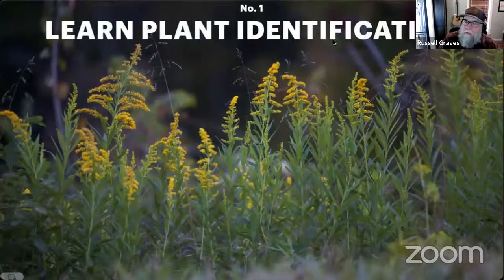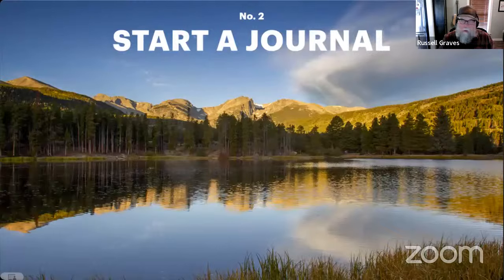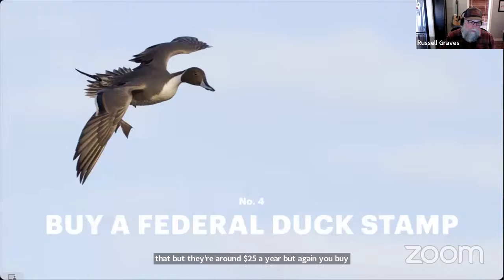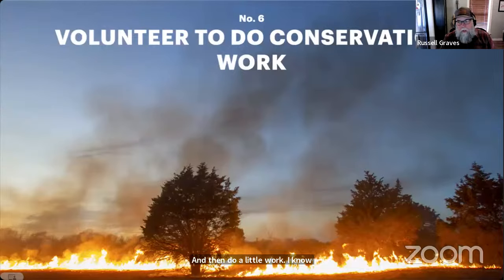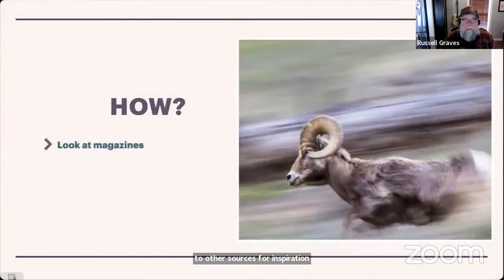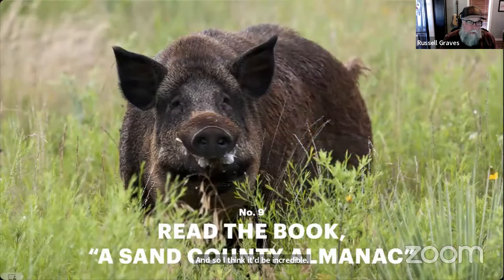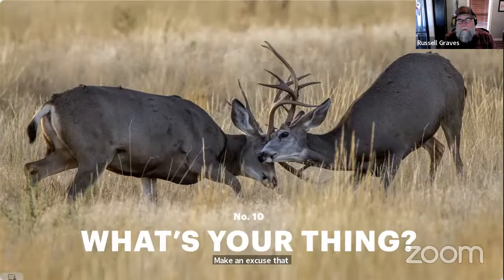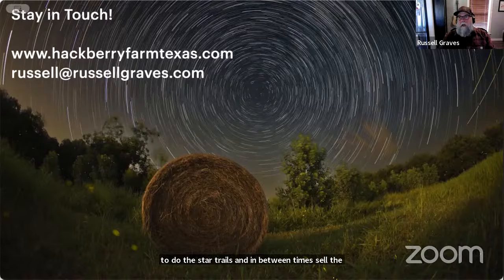-Improve Your Nature Photography, Without Your Camera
Improving at photography doesn’t always involve what happens with our camera. Sometimes, the answer to better nature photography comes from some surprising places. Join photographer Russell Graves for a refreshing take on elevating your nature photos.